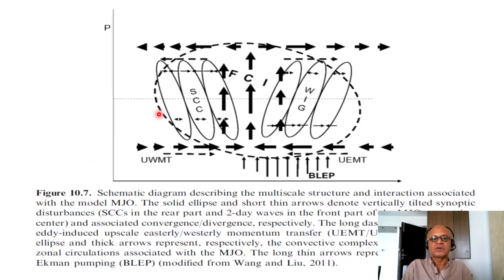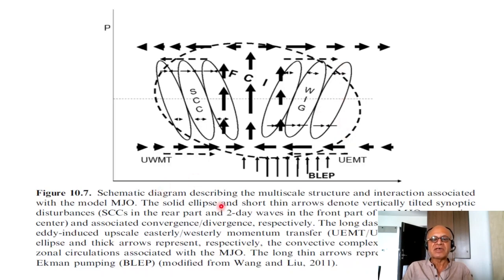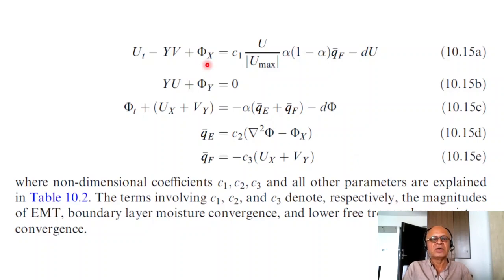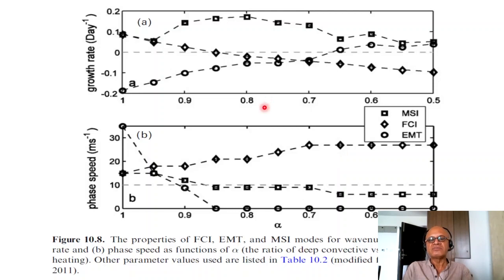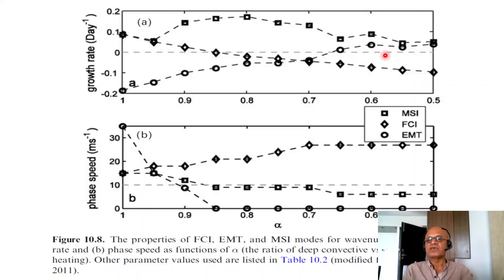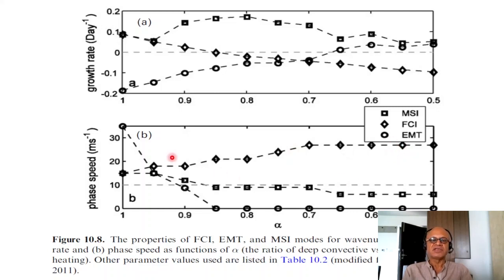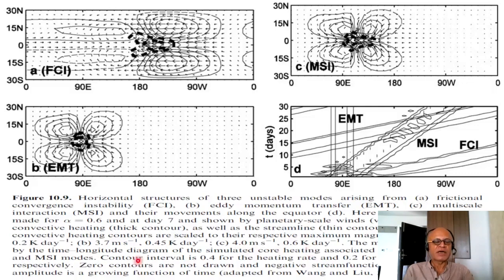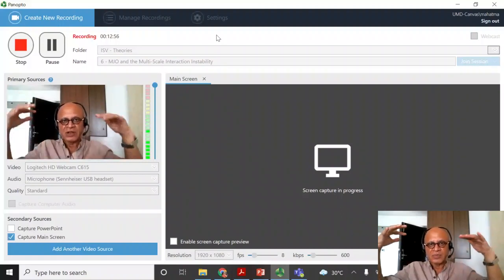6 MJO and the Multi Scale Interaction Instability